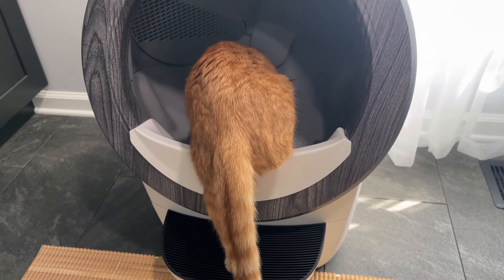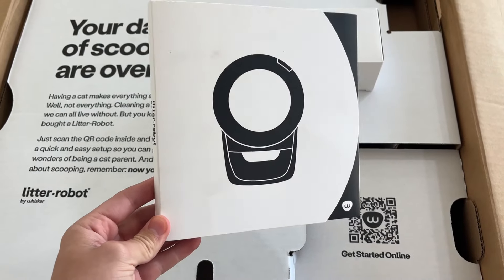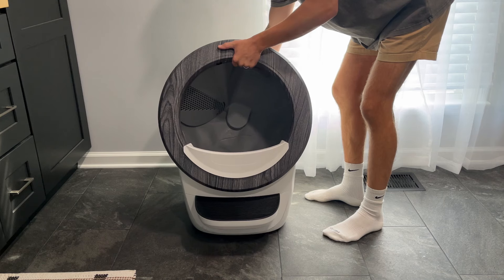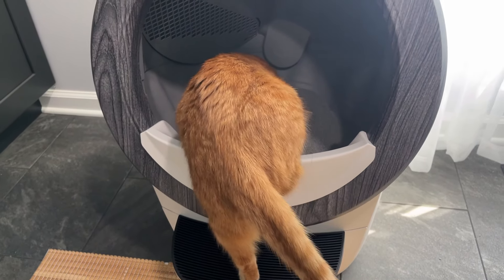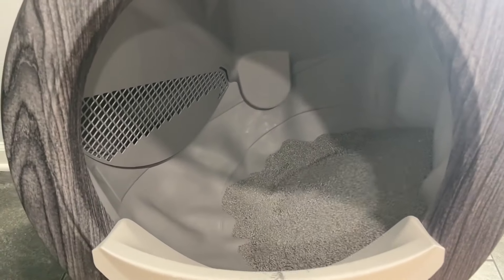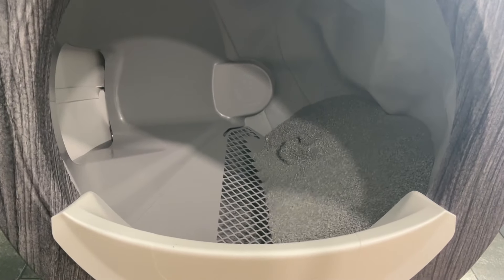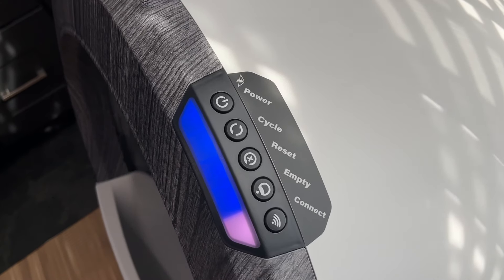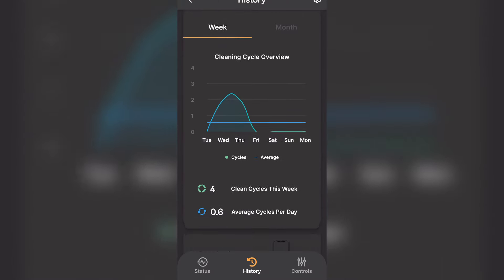This Litter-Robot is Amazing!